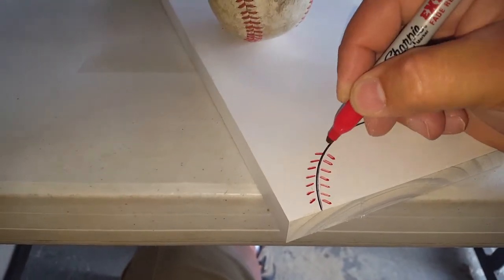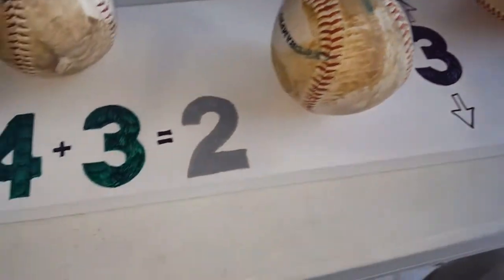Baseball Hat Rack DIY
Just a quick little project I done for my boys today. Thank you for your support.